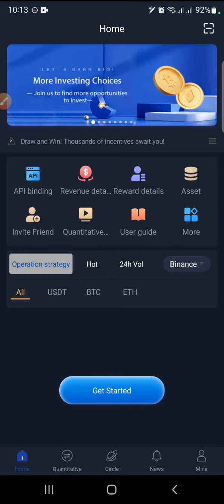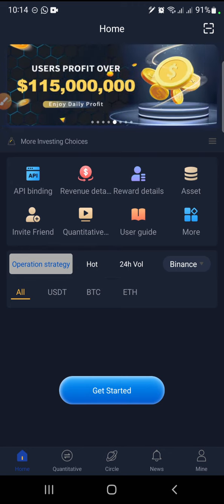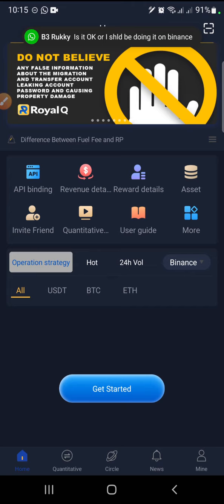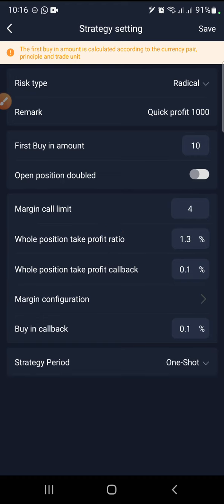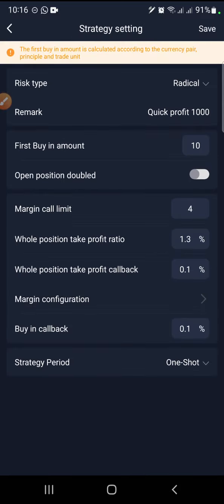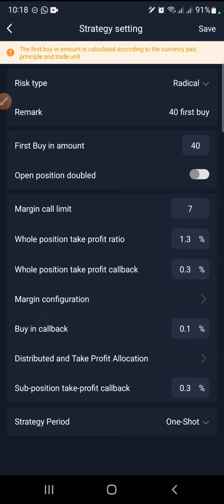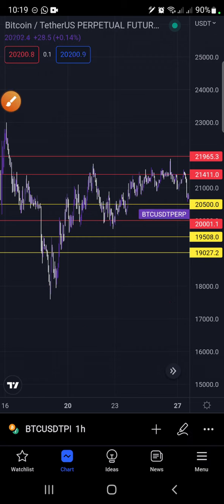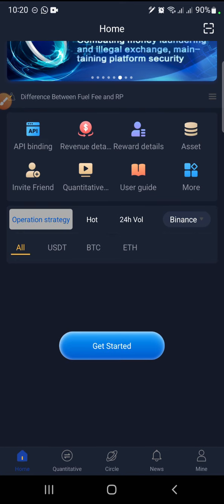Clubec9 Weekly profitable signal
Join the telegram Live Trading
Technical training @11am Nigerian time